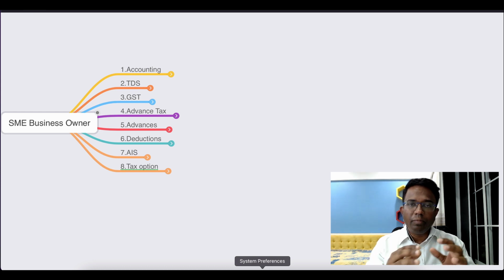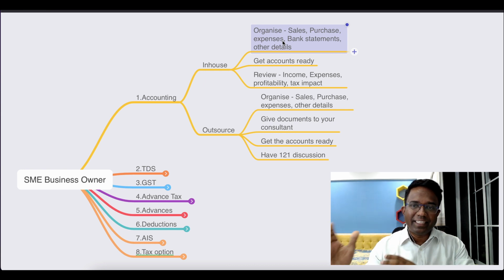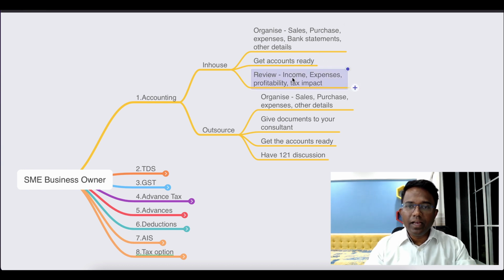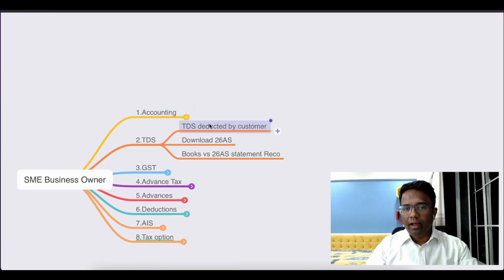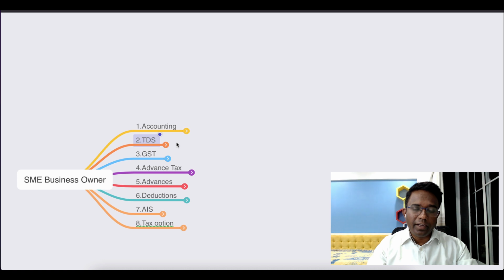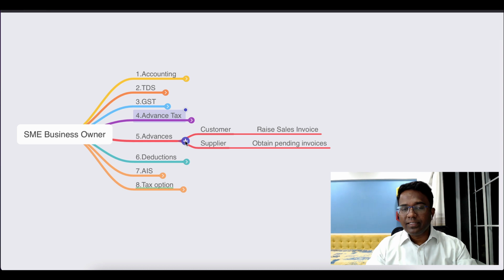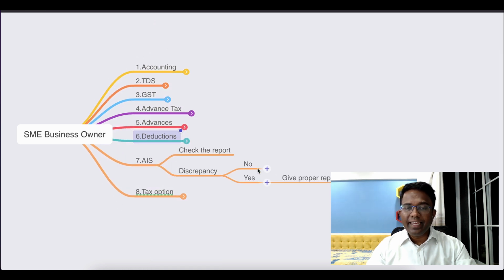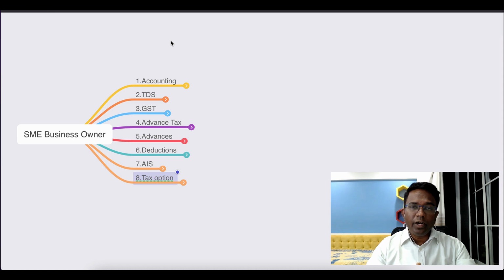Tax Planning Checklist for MSME Business Owners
In this video I have covered checklist which MSME business owner should ensure before 31st March to plan and save income tax and delayed payment of interest on tax.